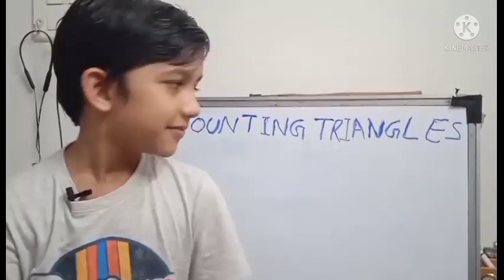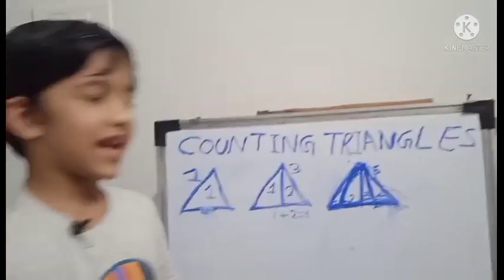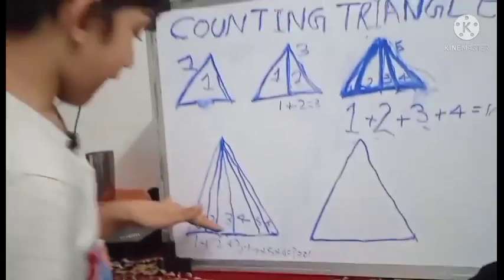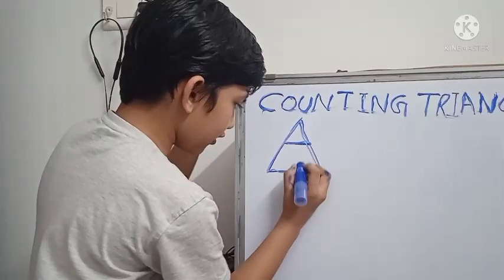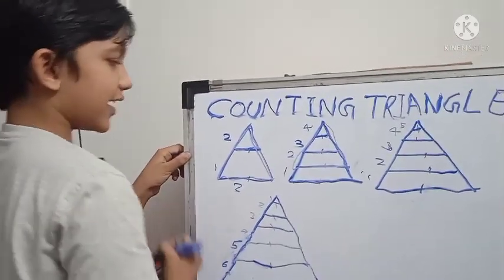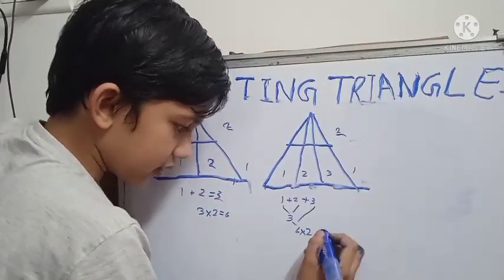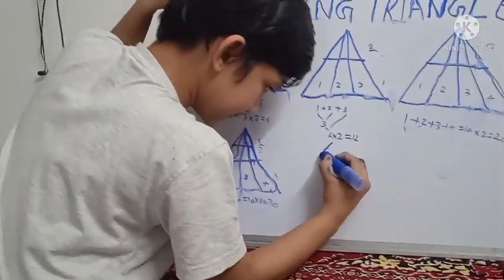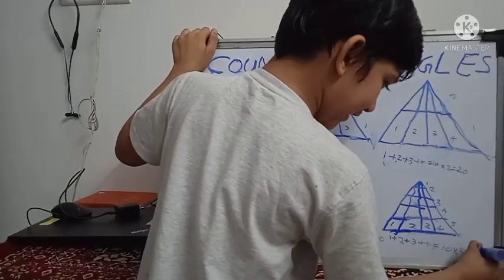Best trick to count triangle ll count triangle in 5 sec ll triangle count in math reasoning